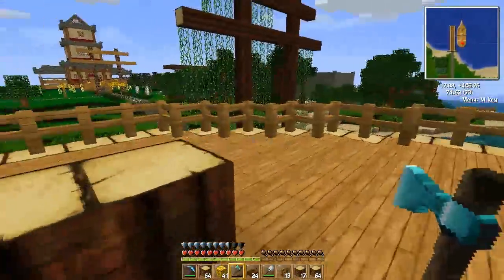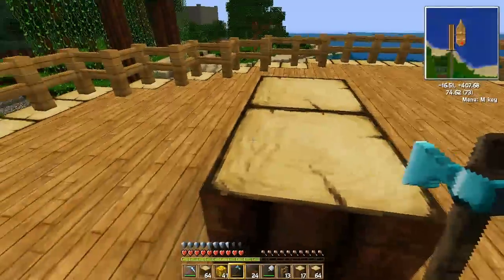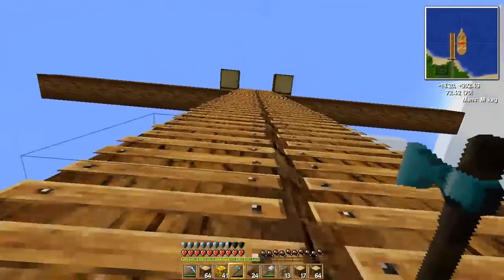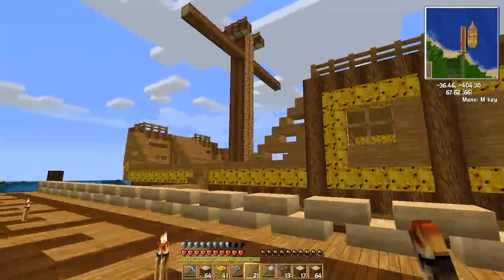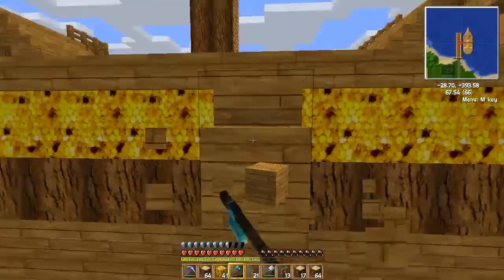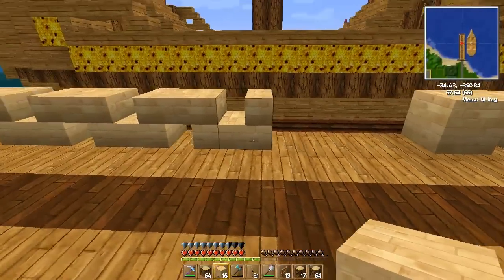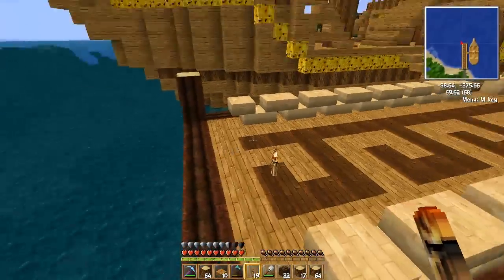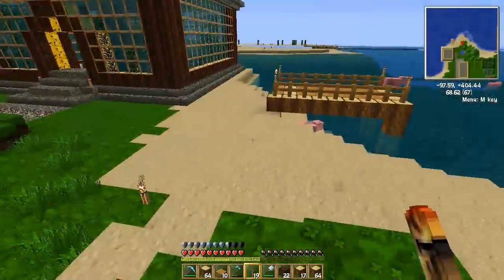Extreme Minecraft Makeover - ╰☆╮Extreme Minecraft Makeover Season 2 Ep. 45 - RE-UPLOAD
☆ ☆ ☆ ☆ ☆ ☆ CLICK THIS FOR MORE INFO! ☆ ☆ ☆ ☆ ☆ ☆

Unzip and place in your minecraft saves folder. :)

Extreme Minecraft Makeover!
I want to get you guys, my DORKS, involved in my channel!

Explanation of this new series.

Taking comment suggestions for build ideas. (no pixel art or anything of that nature pls!)
The user comment that I choose will get a shout out on my next episode as well as their name on a sign near their suggestion.
Every 10 episodes I will put the save file for this world up for download!

Minecraft.net All the cool kids are doin it!